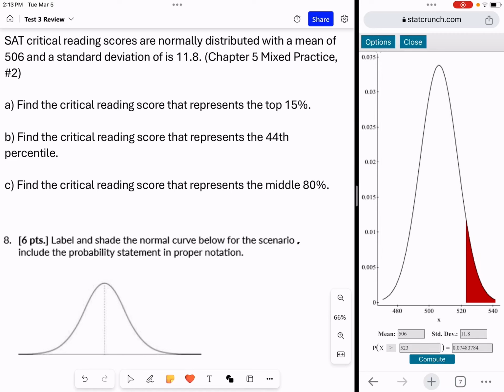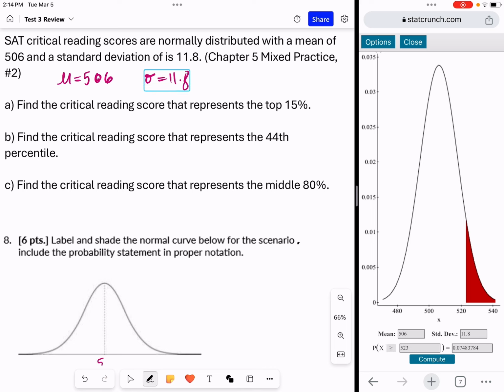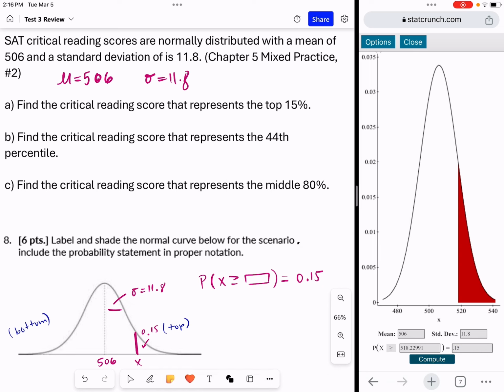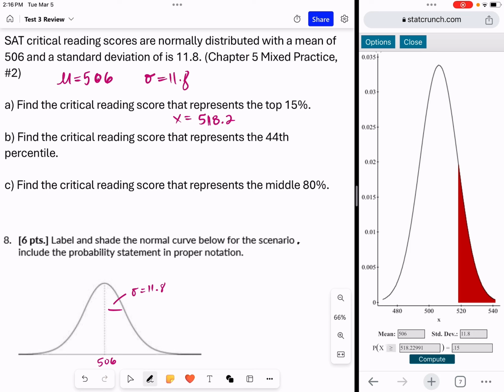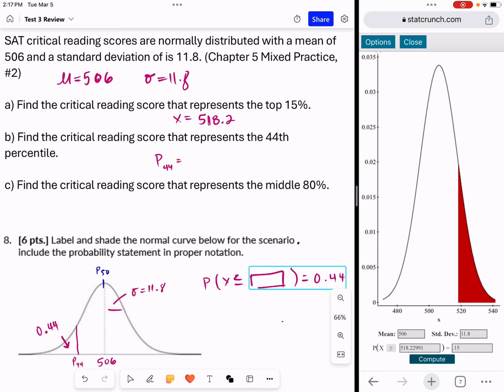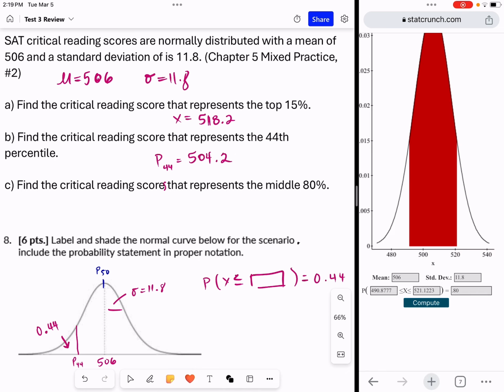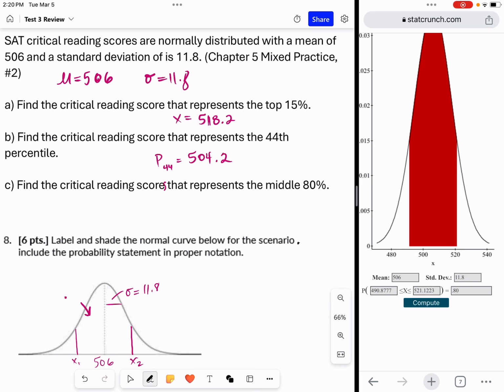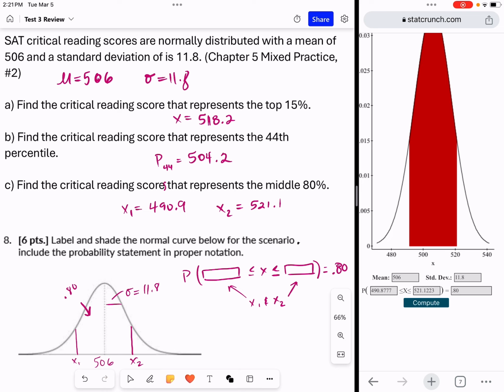Test 3 Practice (Values in a Normal Distribution)